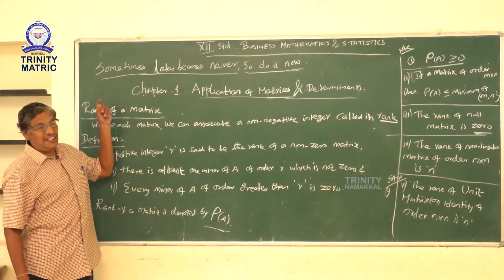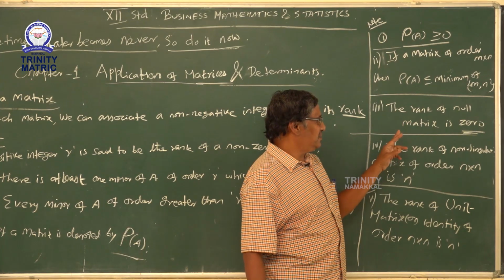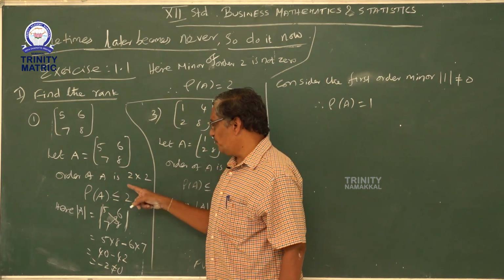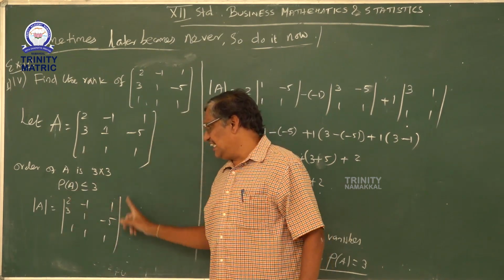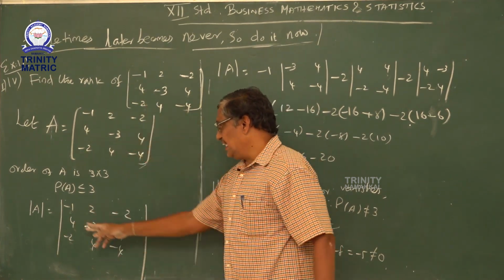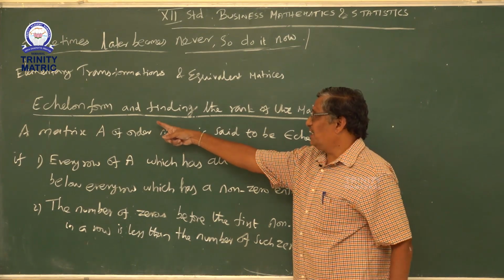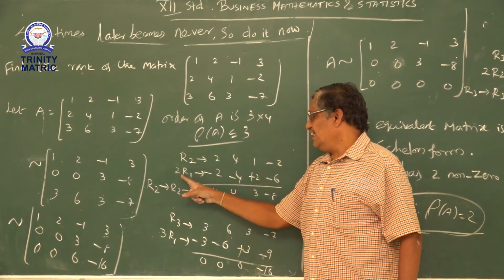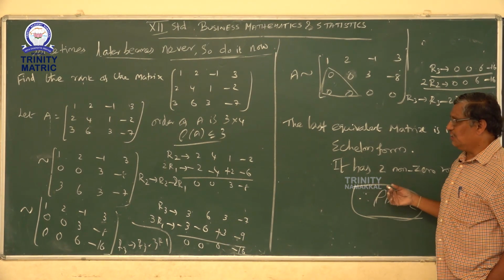12TH BUSINESS MATHEMATICS & STATISTICS | Trinity Matric Online classes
12TH BUSINESS MATHEMATICS & STATISTICS | Trinity Matric Online classes